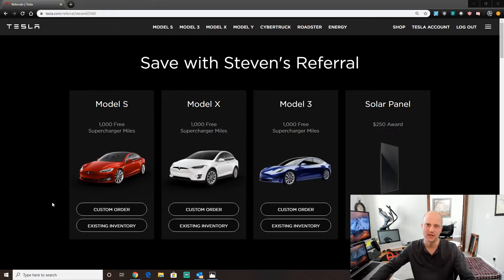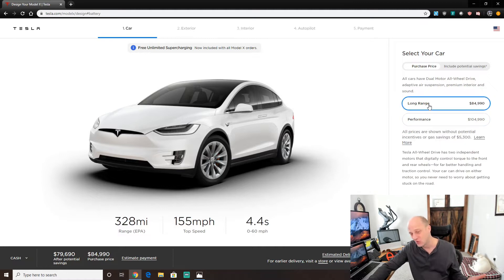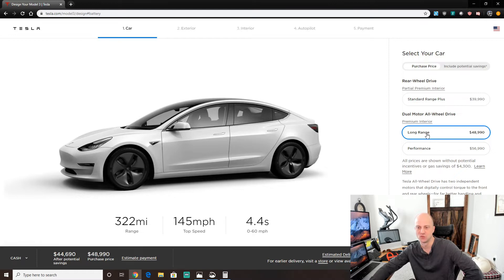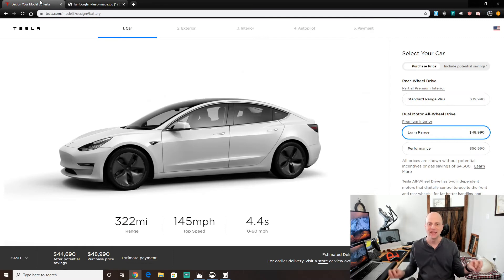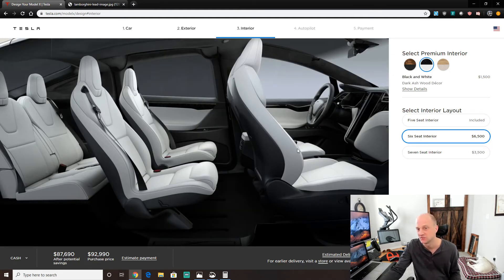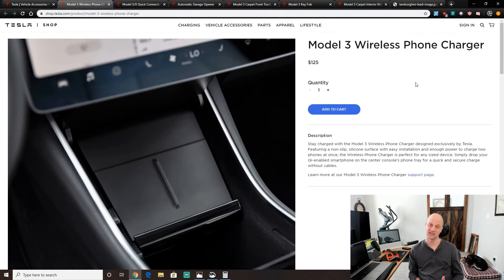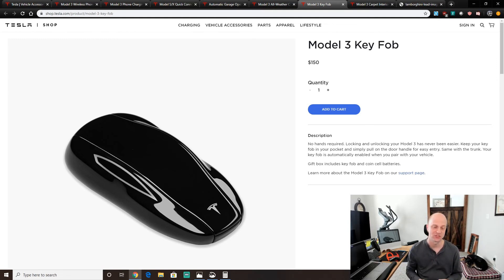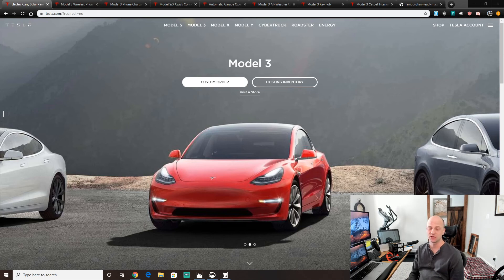13 Things I wish I would have known before I bought my first Tesla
These are the top 13 detailed things I wish I would have known before I bought my first Tesla. Some of these are the top things to do before you buy a Tesla.

I will break this video up into clips since there was a lot to talk about.

Here is a list of the items covered:

2. Tesla does not have model years
a. Example is my new seats
b. Updates for S X released in April
3. How do you use your car?
a. Local
b. Long distance
c. Only EV’s or EV/ICE mix
d. How much room do you need?
4. Looking at “purchase price”
5. Secret hidden Model 3’s you can order
6. Get as much range as you can afford.
7. Tires and wheels
a. Low profile tires
b. Regular wheels and get them powder coated
8. Seats
a. Black is cool
b. White is neat but it does show blue jean color
9. Setting up charging at home
a. Tesla charger vs. mobile charger
10. Necessary accessories
a. Cell phone
b. Home link
c. Floor mats…lul
d. Funk mat
e. Model 3 key fob???
11. Financing and Insurance
12. Preparing for delivery
b. Be prepared for low communication from the Vegas team
c. Tesla is still ramping service employee’s
13. Booking service through the app is the fastest way
a. Be nice to your mobile tech, it will usually be the same person